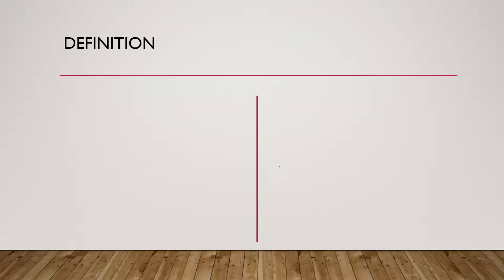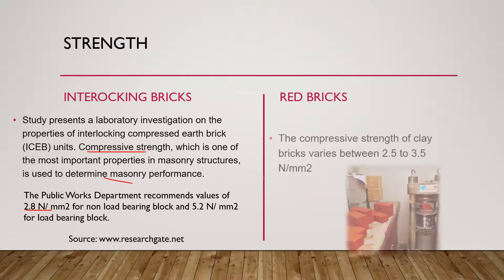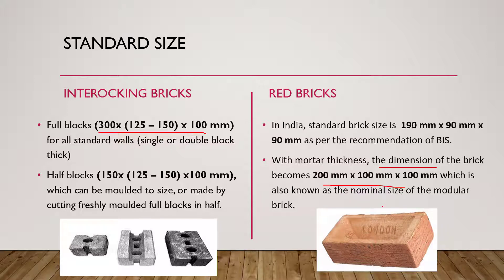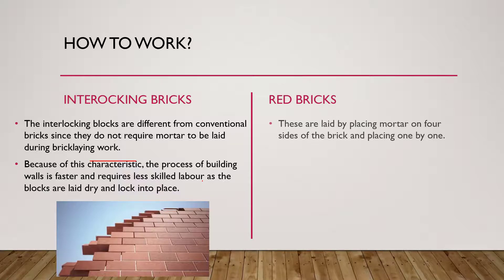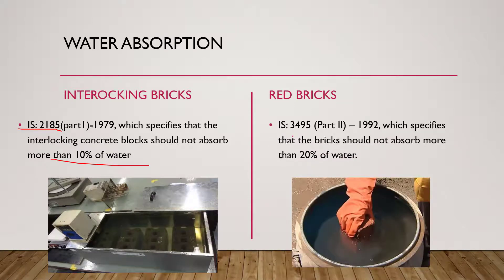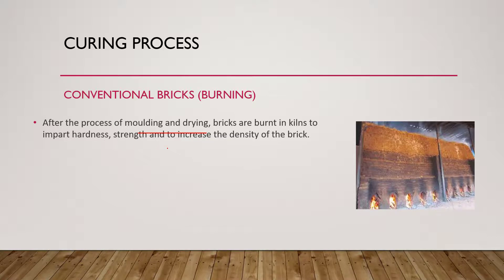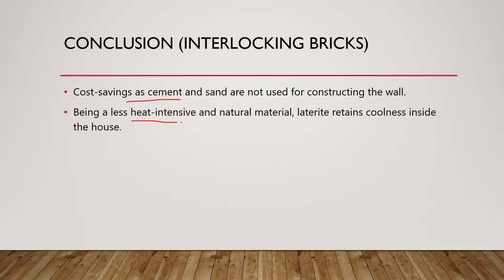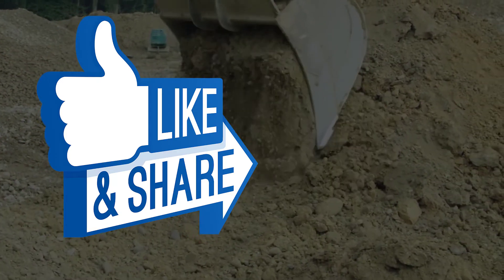Interlocking bricks vs conventional bricks | Which is best? (Full comparison)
Both the interlocking bricks and conventional or red bricks have their own properties. we discussed some of the properties which are required to assess and to build low-cost houses.
Title: Interlocking bricks vs conventional bricks (Full comparison) || Red bricks || Interlocking bricks
00:49  Definition of interlocking bricks and normal bricks
01:13  strength comparison of interlocking bricks and normal bricks
01:54  size comparison of interlocking bricks and normal bricks
02:48  Manufacturing of interlocking bricks and normal bricks
03:19  How to work with interlocking bricks and normal bricks
03:53  plastering for interlocking bricks and normal bricks
04:24  water absorption interlocking bricks and normal bricks
04:50  curing process of interlocking bricks
05:26  Burning of conventional bricks in kilns
06:17  which is better? interlocking vs normal brick? conclusion
06:58  precautions for interlocking bricks home construction?
Some Important topics:

UPVC vs Aluminum vs Wood vs Glass windows (Full comparison) 2020 || Choose Best and Cost Efficient!